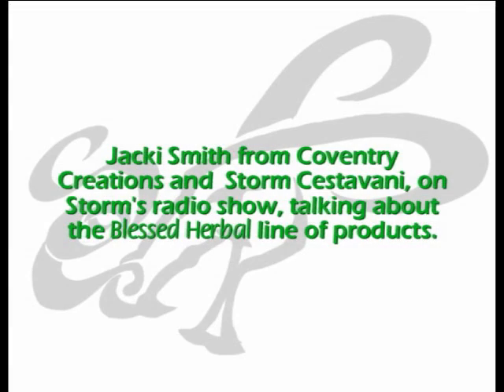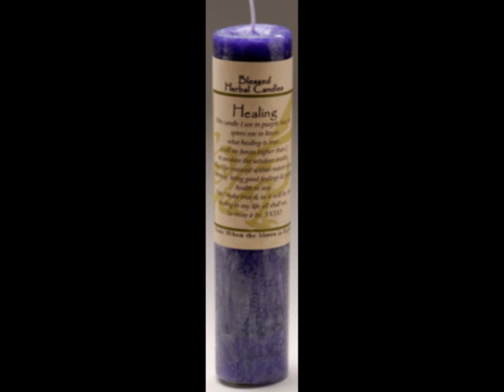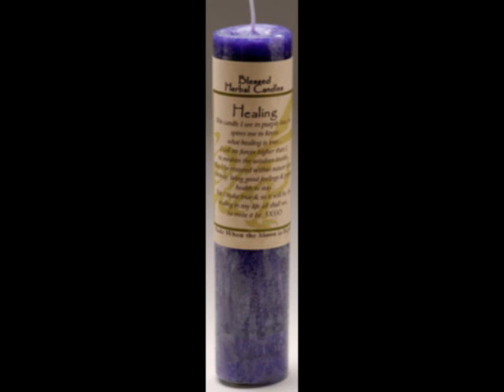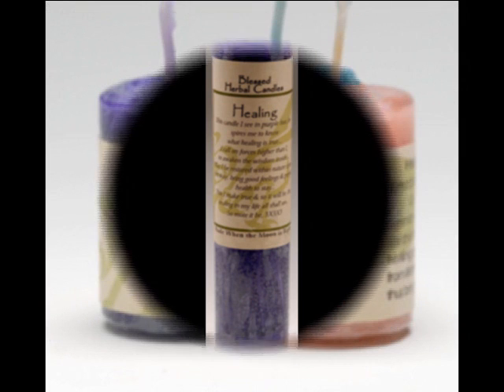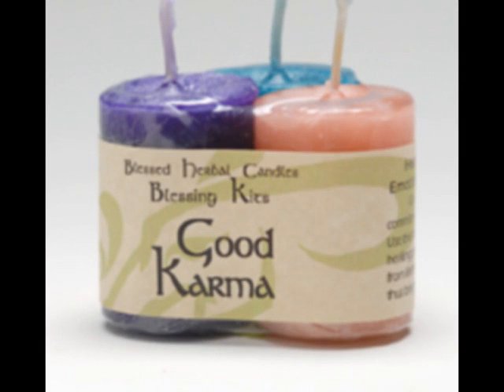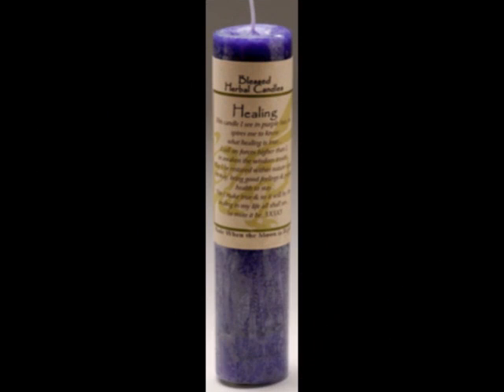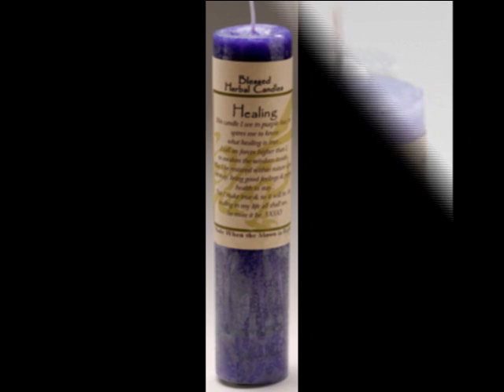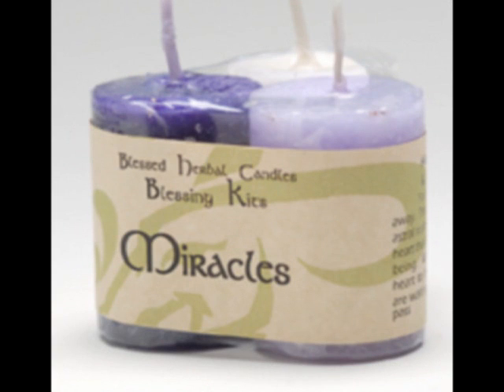Blessed Herbal Candles - Healing.avi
Jacki Smith from Coventry Creations and  Storm Cestavani, on  Storm's radio show, talking about her Blessed Herbal line of candles, oils, and incense.